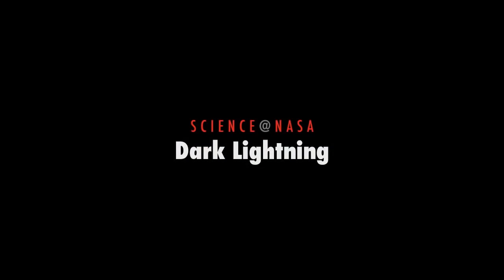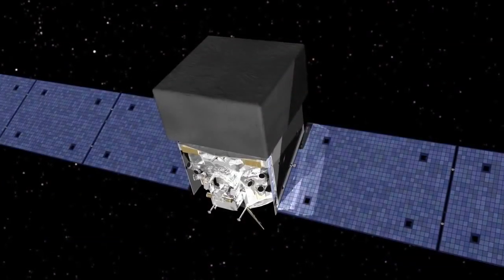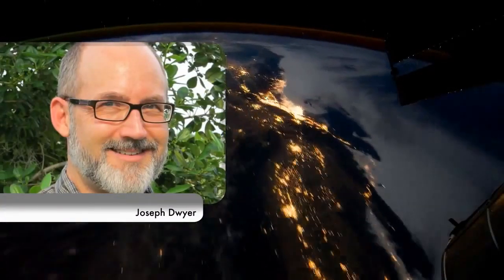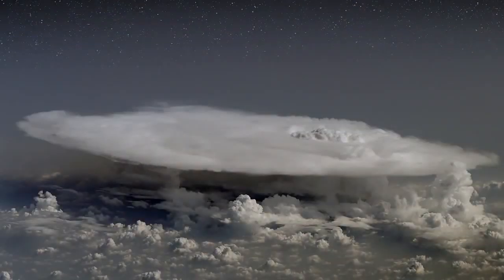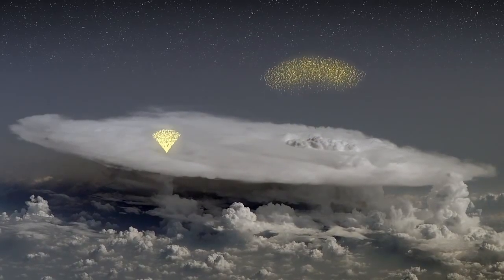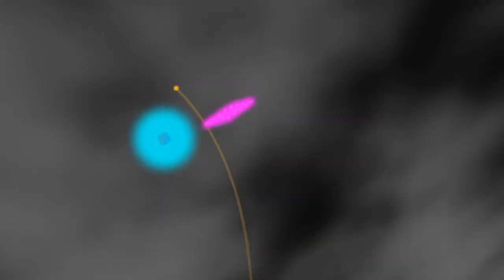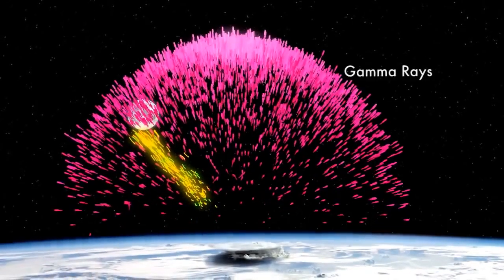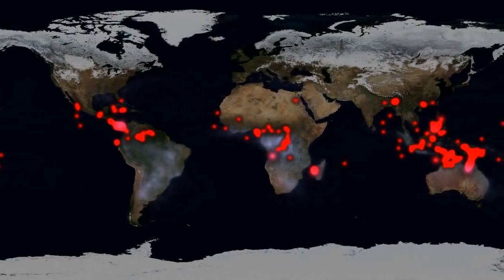البرق المظلم: هل سمعت من قبل عن البرق المظلم؟ Dark lightning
في عام 2010 اكتشف بالصدفة مرصد فيرمي الفضائي لأشعة جاما برق من نوع آخر حيث أنه كان برق مظلم وهو في غاية القوة و في نفس الوقت غير مرئي وينتج عن العواصف الرعدية في الغلاف الجوي للأرض. كما هو الحال في البرق العادي, البرق المظلم ينتج عن عملية طبيعية لجسيمات مشحونة بداخل غيوم العاصفة تحاول أن تلغي الشحنات المعاكسة. وبالرغم من أن البرق المظلم غير مرئي لأعيننا ولا يشع حرارة او ضوء (بعكس البرق العادي) إلا أنه يطلق دفعات قوية من أشعة جاما (التعرض لأشعة جاما يسبب تأيين للخلايا البشرية وتتسبب بصورة رئيسية في الإصابة بالسرطان). وتعتبر أشعة غاما من أخطر الإشعاعات في المجال الكهرومغناطيسي، إذ أنها تمتلك الطاقة الأعلى بسبب ارتفاع ترددها.
والأكثر من ذلك أن هذه الاشعاعات القوية لأشعة جاما تنشأ من على ارتفاعات منخفضة نسبيًا في داخل غيوم العاصفة نفسها مما يعني أن الطيارين والركاب داخل طائرة تطير خلال عواصف رعدية قد يكونوا عرضة لأشعة جاما نتيجة البرق المظلم. وهي قوية بما فيه الكفاية لاحتوائها على طاقة كافية تسمح لها بالمرور من خلال هيكل الطائرة نفسه بالإضافة إلى قدرتها على اختراق الأشياء أو الأشخاص الذين داخل الطائرة